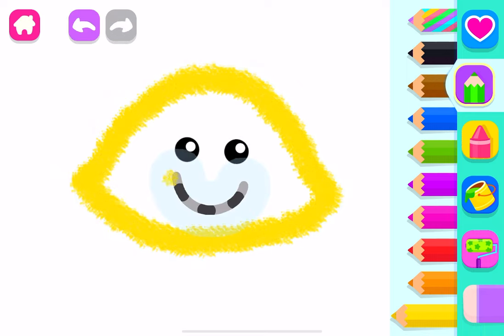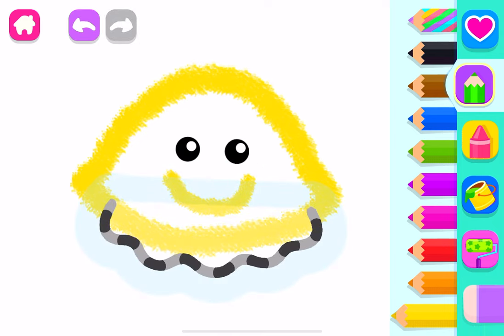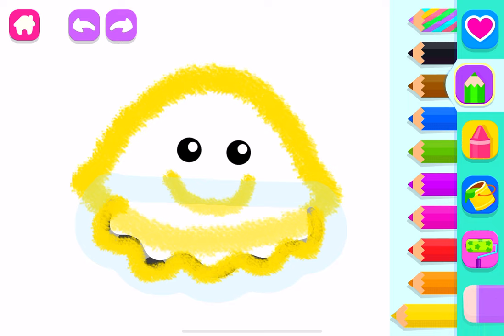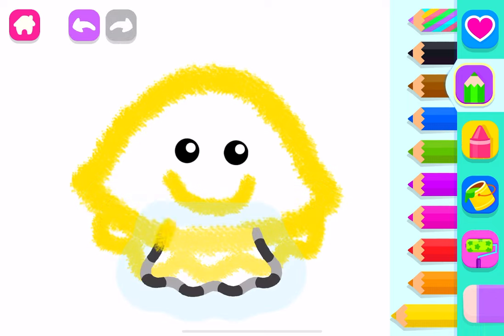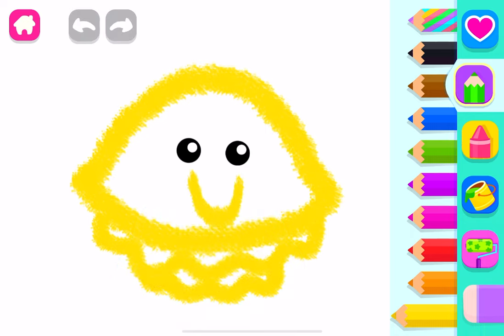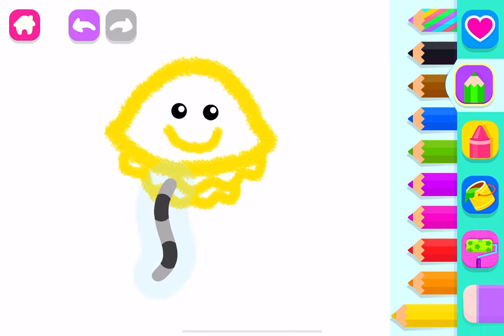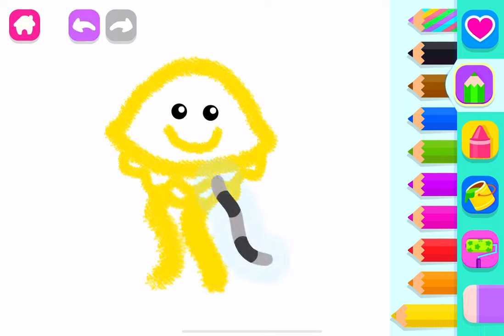Drawing Academy - Gameplay Walkthrough Part7 - Draw the Jellyfish